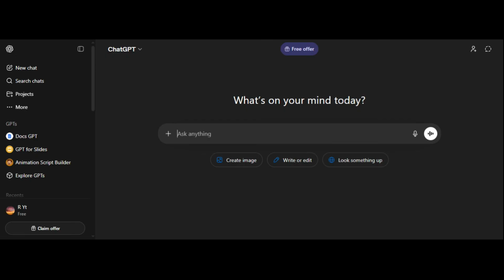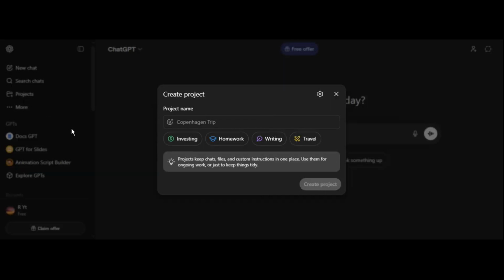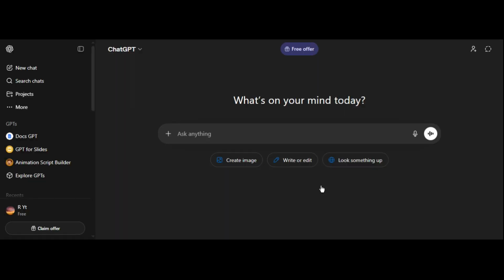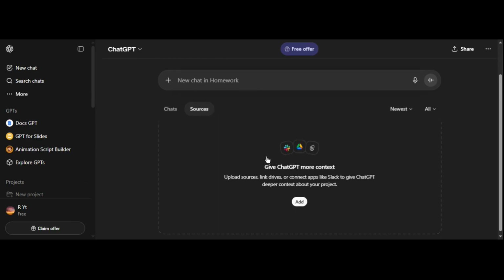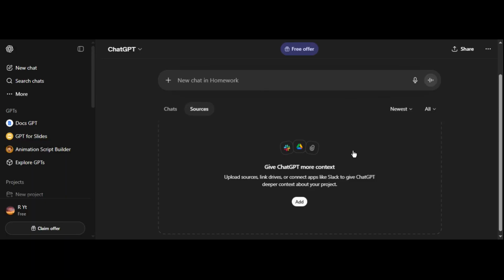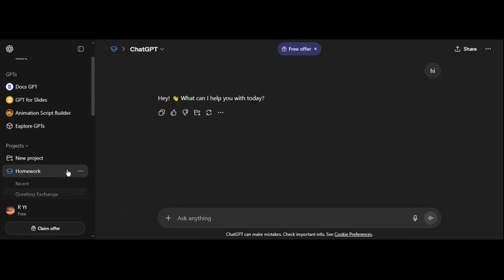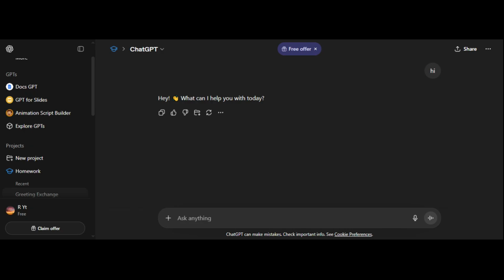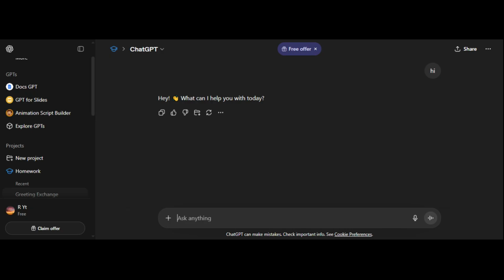How To Create A Project In ChatGPT (Step-By-Step Guide)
Learn how to create a project in ChatGPT step by step, add sources, upload PDF files, and start chats inside a dedicated workspace.
This simple tutorial helps you organize your work and use ChatGPT projects more efficiently for research, planning, and content creation.

🕚Timestamps:
0:00 Intro
0:16 Go To ChatGPT
0:29 Click On Projects
0:42 Name The Project
0:58 Click On Create Project
1:08 Click On Sources
1:22 Add PDF Files And Sources
1:40 Go Back And Click On Chats
1:50 Start The Chat
2:06 Pro Tips And Outro

✍️What You'll Learn In This Video:
• How To Open The Projects Section In ChatGPT
• How To Name And Create A New ChatGPT Project
• How To Add Sources And Upload PDF Files
• How To Use Chats Inside A Project Workspace
• How To Organize Research, Work, And Content In ChatGPT

💡Pro Tips:
• Use clear project names so you can find them quickly later.
• Upload only the most relevant files to keep your project focused.
• Add PDFs, notes, or documents to give ChatGPT better context.
• Use projects for ongoing work like research, content planning, or client tasks.
• Start with a simple prompt inside the project to keep everything organized.